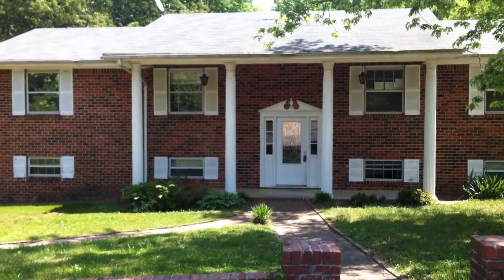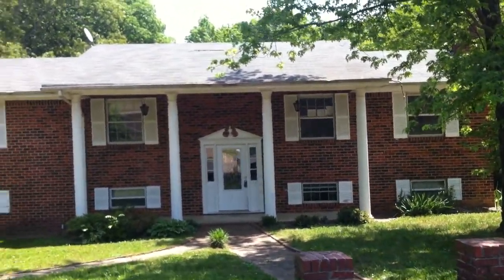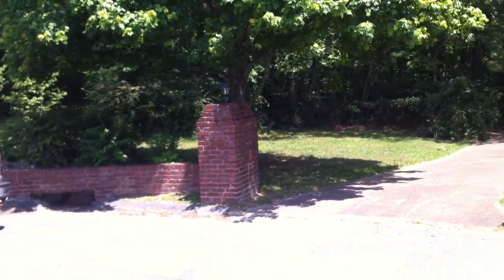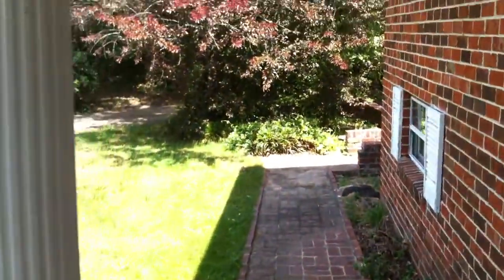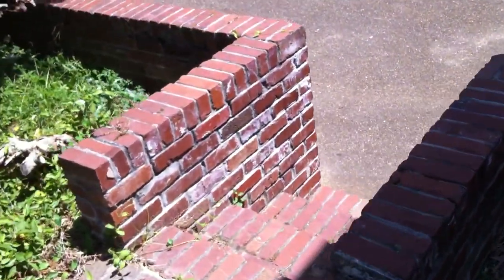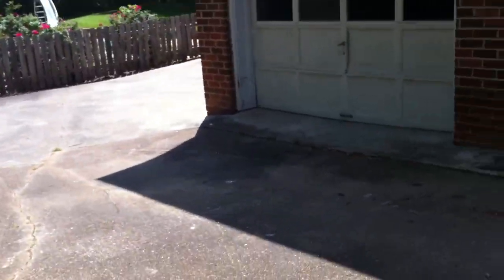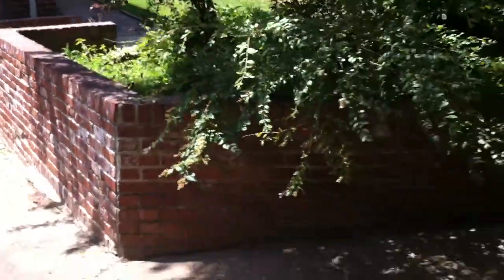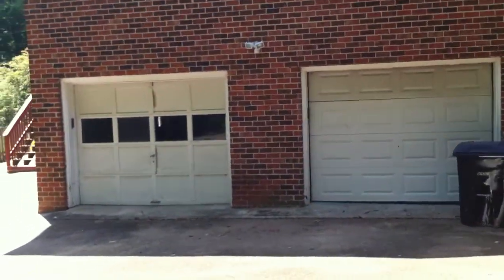1320 Darlene Circle Chattanooga TN 37412 HUD owned home for sale exterior video.MOV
1320 Darlene Circle is a 4 bedroom 3 bathroom HUD owned home for sale in Chattanooga TN 37412